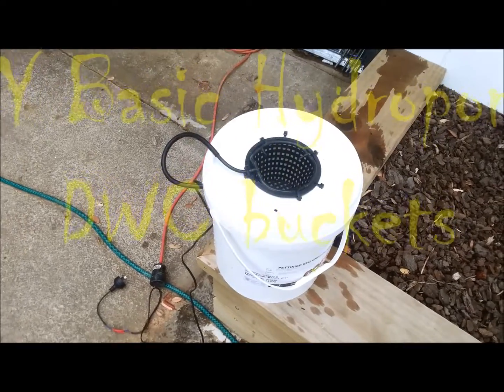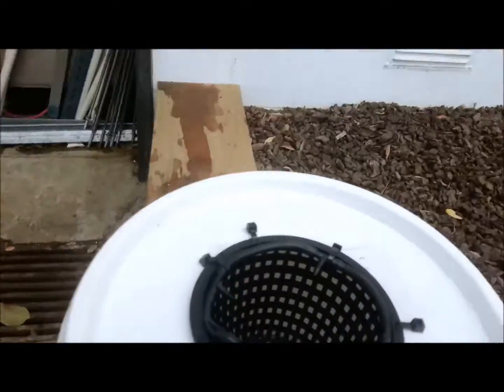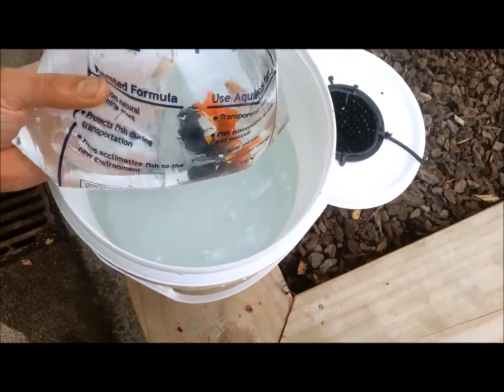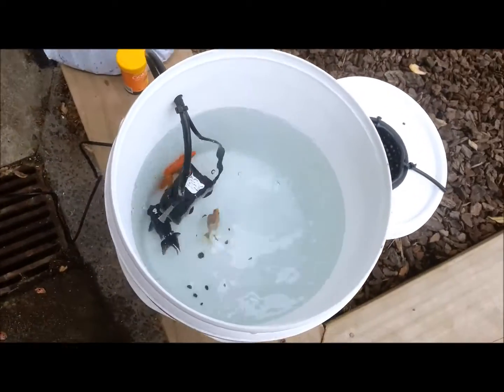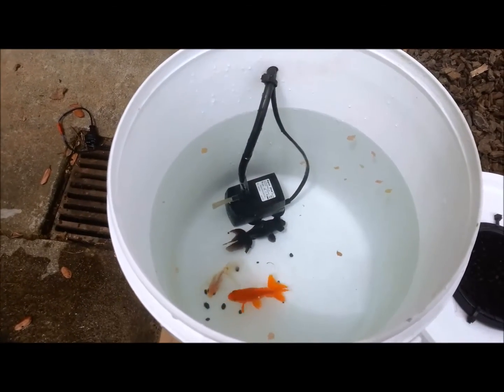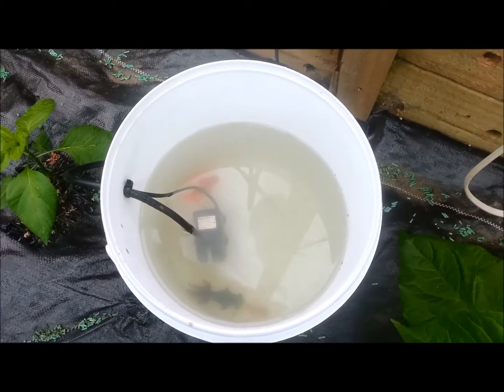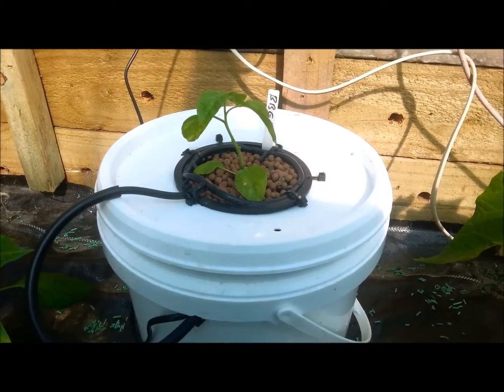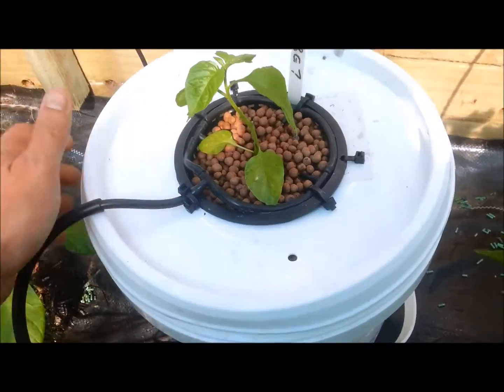DIY Basic Single Plant Aquaponic System "Experiment"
So I wanted to try Aquaponics. I love the sustainability factor of the whole idea. And apparently it has been around for centurys! But it can be costly to build a large system using trout etc (And how cool is that you can breed the fish and eat them also!) I really want to see how effective this method is. How it compares to soil and hydro growth. So just to test it out I thought this would be a cheap basic option. Obviously all going well the same principles can be used with a far larger system. You could even have a solar panel to run the pump and I am keen to look into a more sustainable way of feeding the fish. It's a pretty exciting concept!